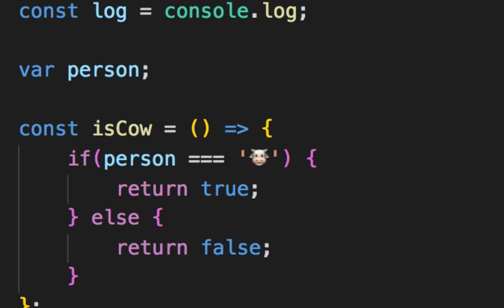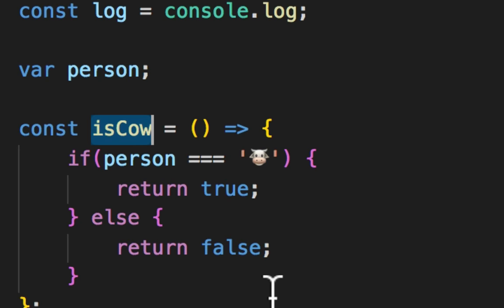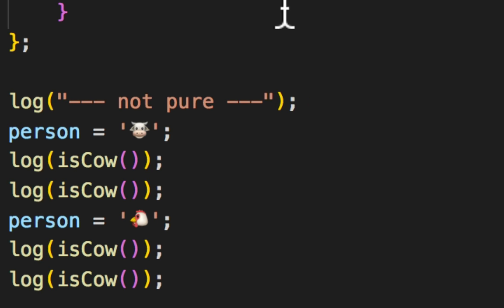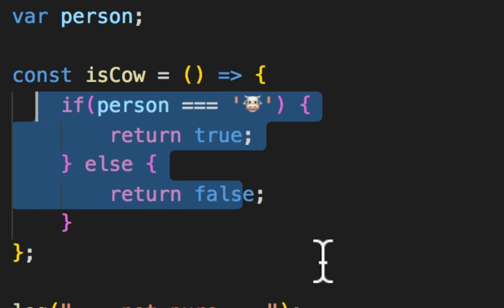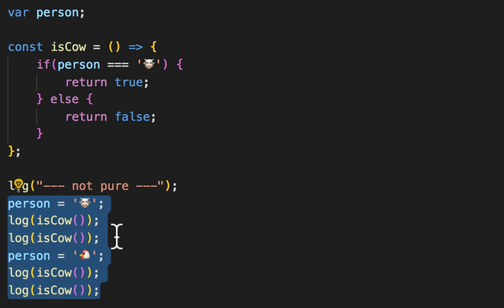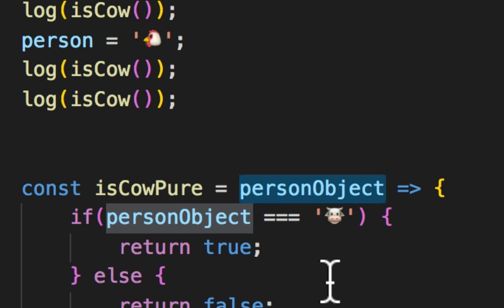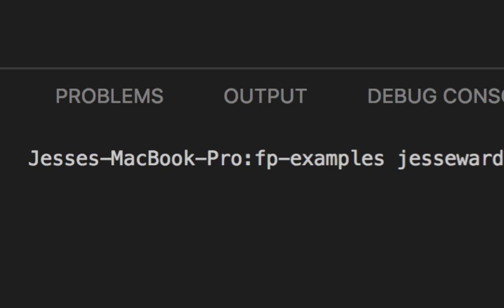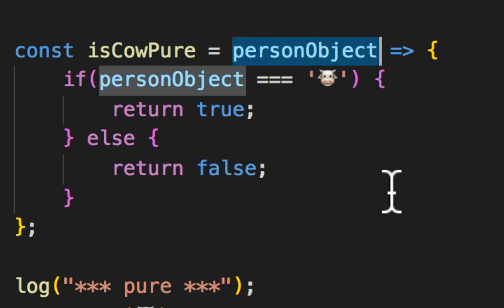Same Input Same Output: Part 2